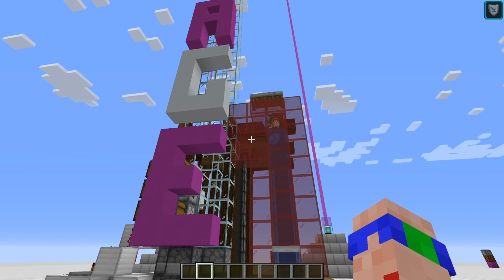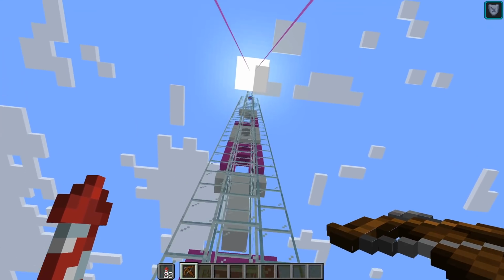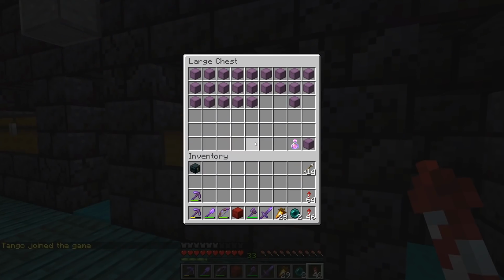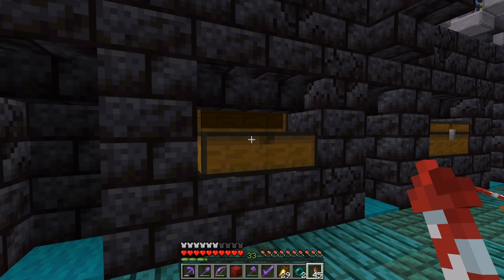HermitCraft 7 | BON VOYAGE HERMITS! | Ep 30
Minecraft Hermitcraft : Rendog makes huge profits for Bigger Logz Inc. from a fresh Beacon Mine near Tatooren before designing a TNT Hermit Cannon minigame for the Turf Wars End Game battle that he tests with multiple Hermits with blastastic results!

Ren's Fan Server: server.dogcraft.net

Current Server Patch: Minecraft 1.16

Series info:
Welcome, Youtube Minecraft viewer, to Hermitcraft Season 7! I am a proud member of Hermitcraft, and this will be my fourth season on this amazing Minecraft SMP server!

Hermitcraft is a Minecraft SMP server featuring some of Youtube's best and most talented Minecrafters. The server is 100% Minecraft Vanilla 1.15! This is the seventh season of Hermitcraft, and we will be setting up a base alongside our fellow Hermits around our Community Mooshroom Island!

Sit back and relax with a tasty beverage and crunchy snack (a Minecraft cake is recommended) and join me ReNDoG and the Cyberdog Nation in our fourth Season of Hermitcraft!

I own all distribution rights to the audio in this video. I also have the rights to make videos showing off the program Minecraft. This is stated as such: "You're free to do whatever you want with screenshots and videos of the game, but don't just rip art resources and pass them around, that's no fun."